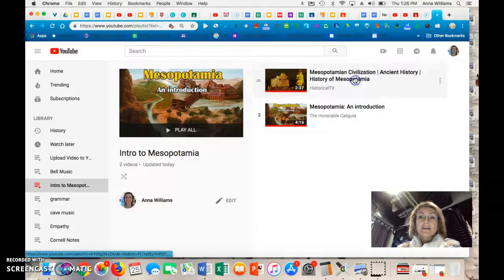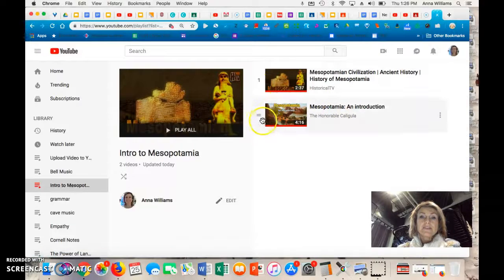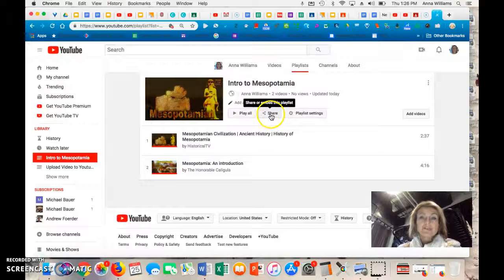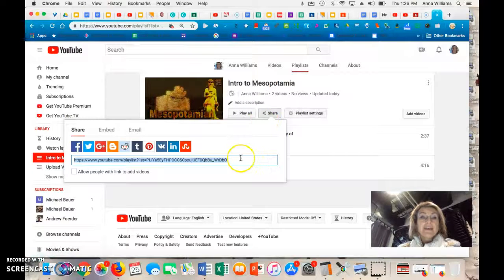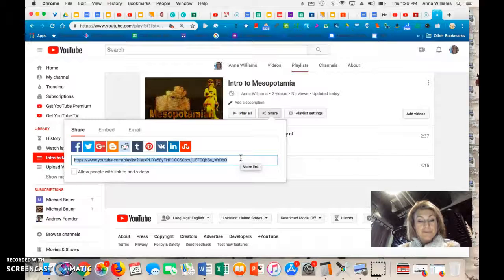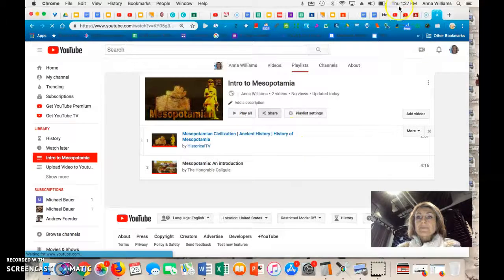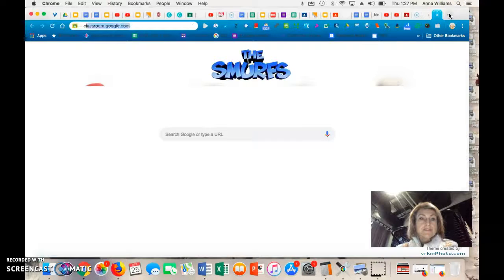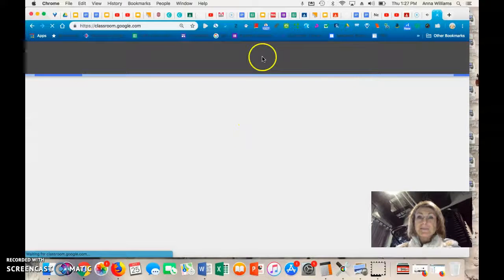How to Share a Youtube Playlist in Google Classroom